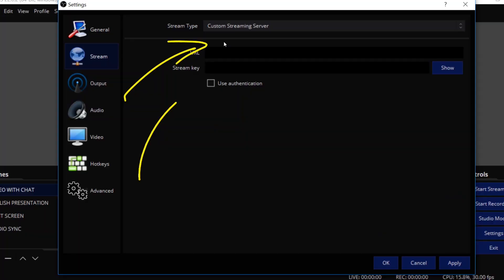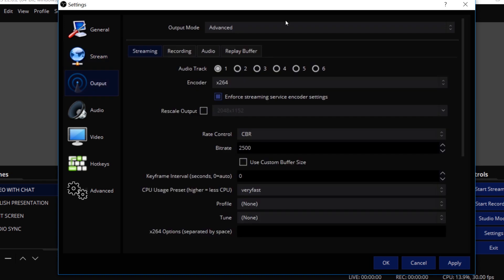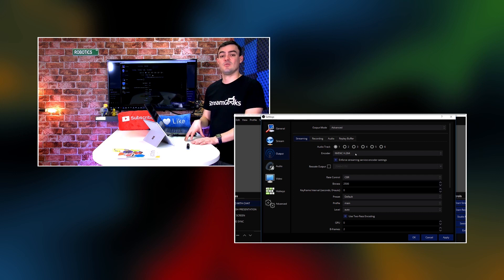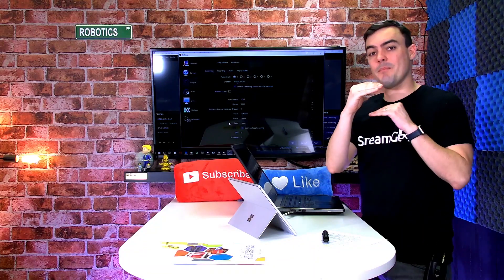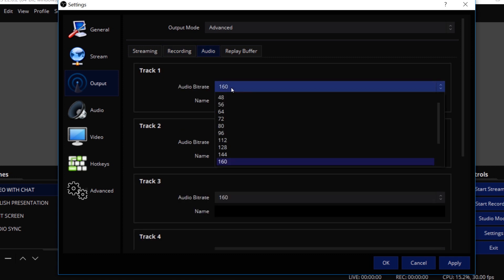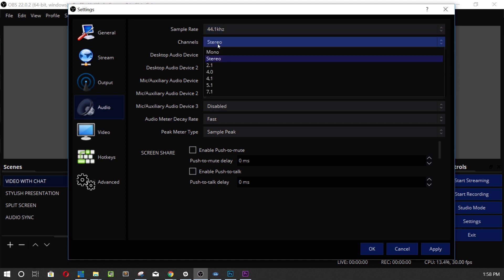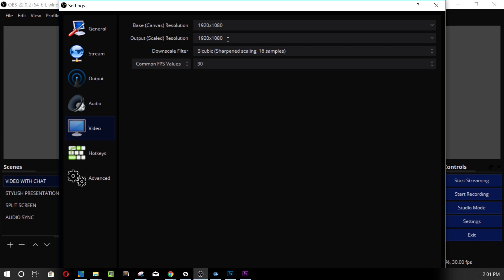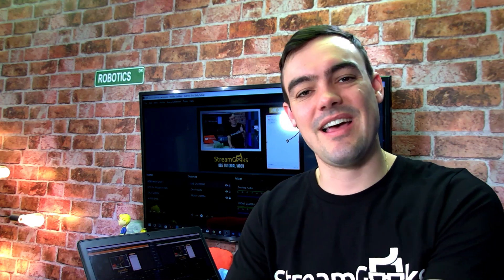How to setup OBS for settings for streaming & recording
In this video, we will review everything you need to know about the latest version of OBS and the settings options you have. We will review the simple and advanced options for configuring OBS for live video production and recording. Throughout this video, Paul Richards from the StreamGeeks will take you on our tour of Open Broadcaster Software. This video is part of an entire course you can watch right here on YouTube!